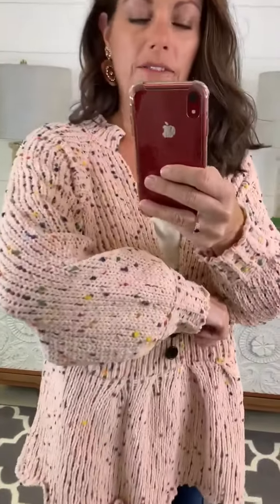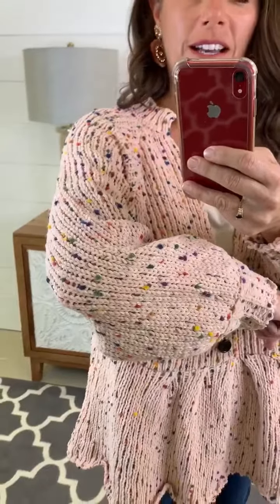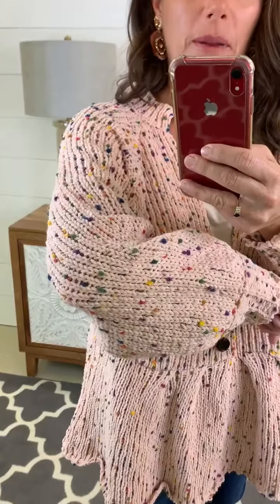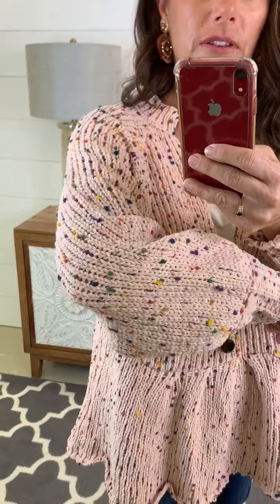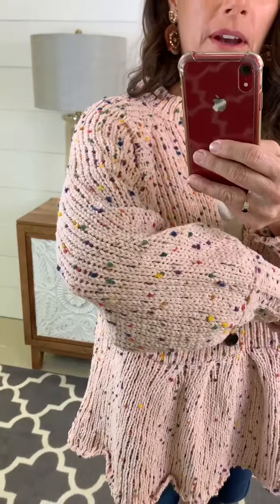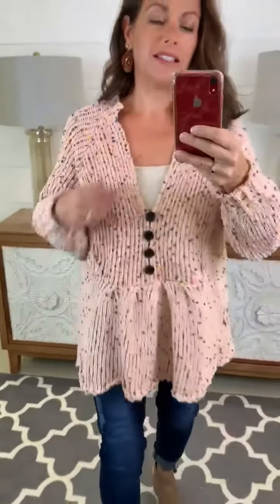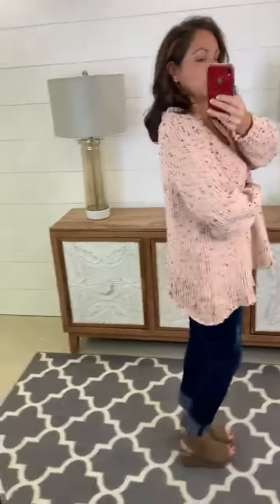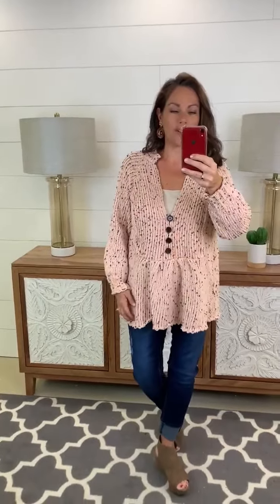The Rachel Sweater